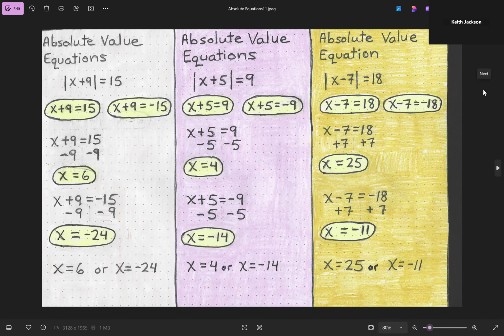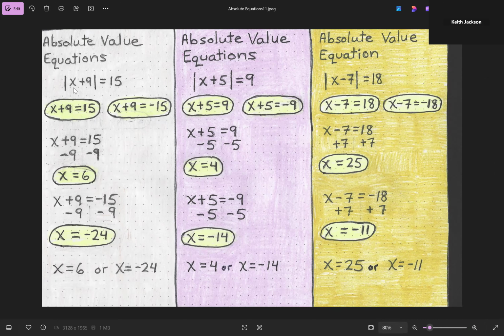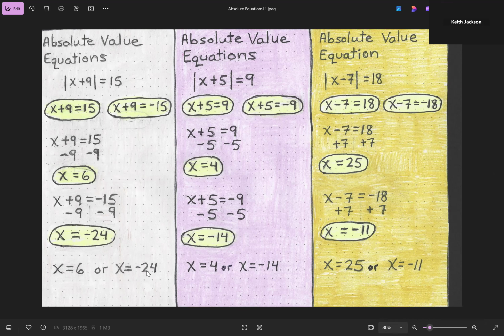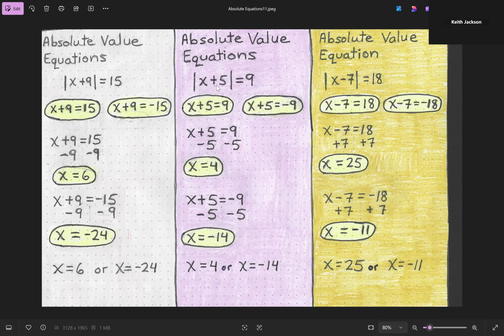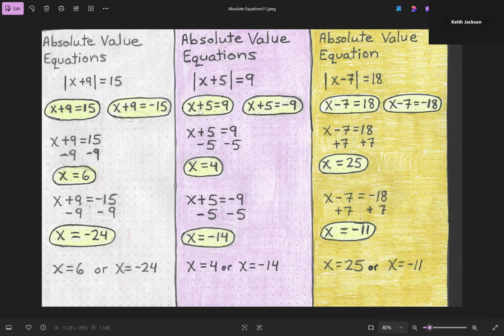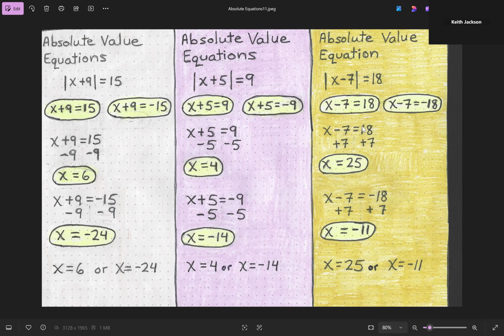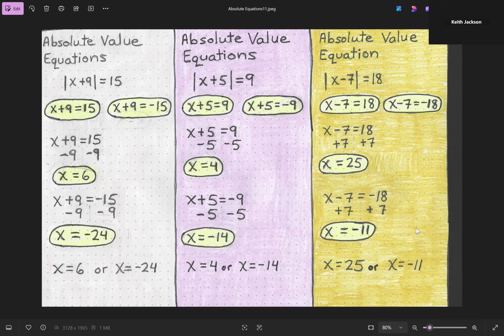Absolute Value Equations Part 1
Students will learn how to solve absolute value equations while considering two possible solutions.